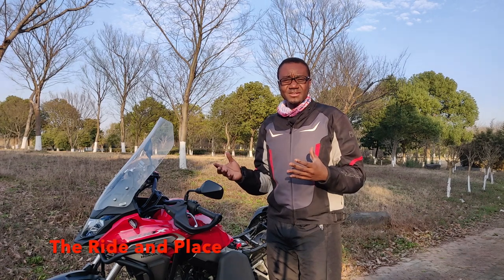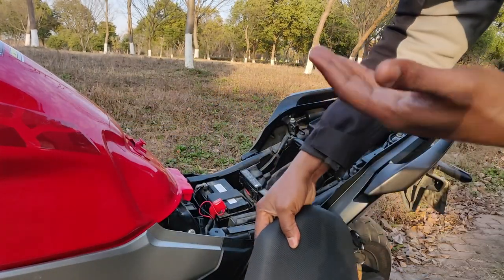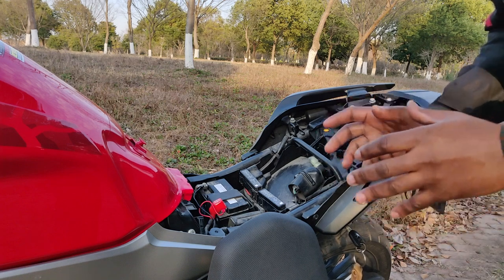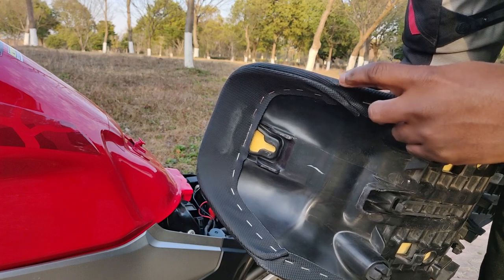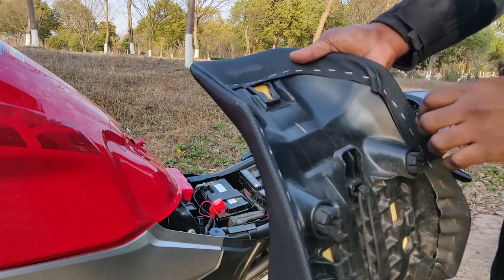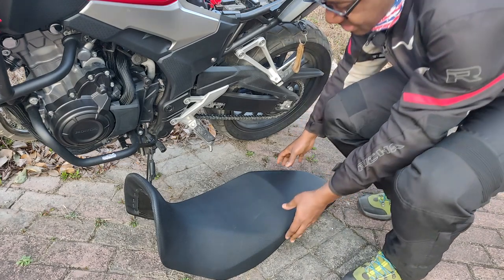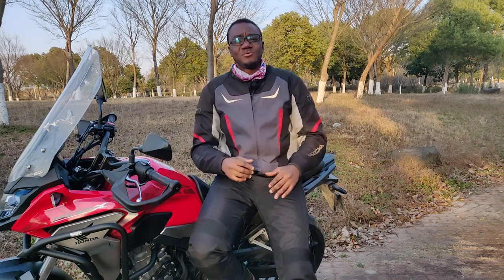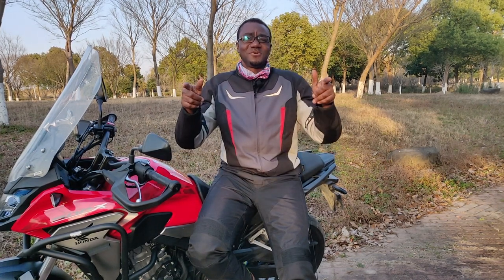BEWARE! Your Honda CB500X Seat Needs Care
I noticed some wear on my new Honda CB500X seat, through my own fault. This is a heads-up video. Do not repeat my mistakes if you want your seat to last as long as the bike.

Listen ad-free with YouTube Premium
Song
Fly Away
Artist
Krys Talk
AEI (on behalf of NCS); UNIAO BRASILEIRA DE EDITORAS DE MUSICA - UBEM, LatinAutorPerf, UMPG Publishing, União Brasileira de Compositores, ARESA, Featherstone Music (publishing), BMI - Broadcast Music Inc., ASCAP, Sony ATV Publishing, LatinAutor - UMPG, LatinAutor, and 12 Music Rights Societies